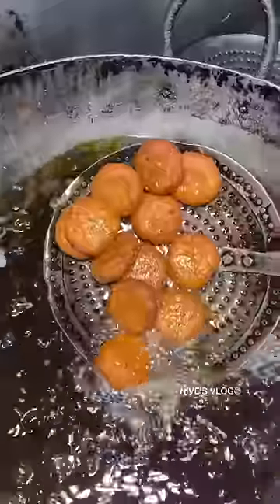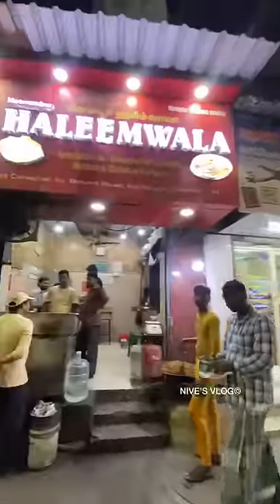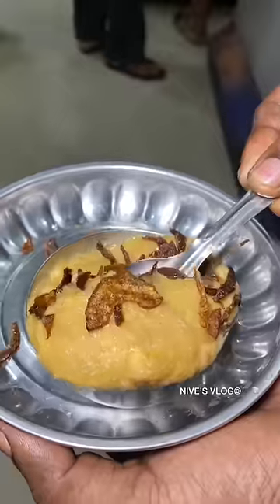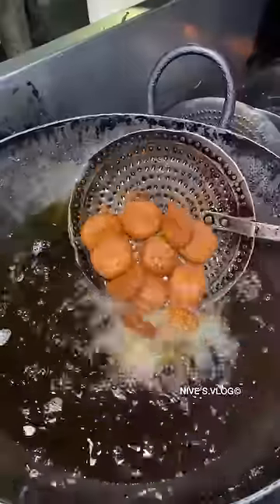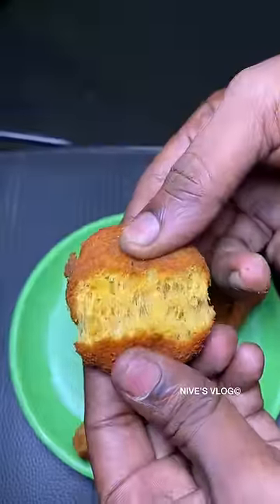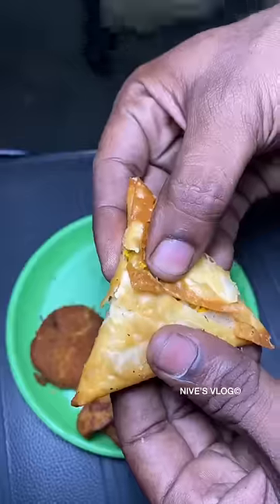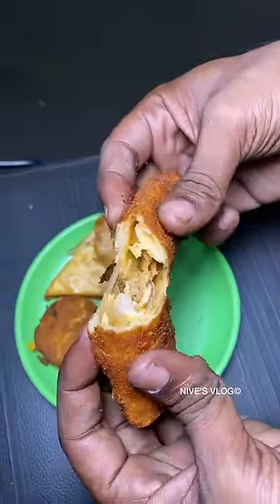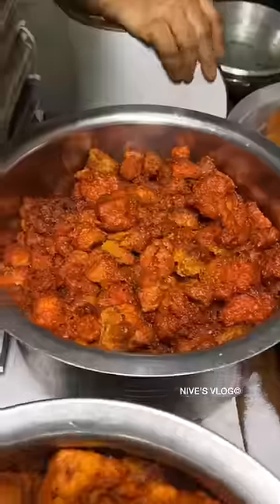😍Royapettah le Chicken Samosa, Roll, Tawa curry for Iftar | Nive’s Vlog | Nivesfoodflavour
Royapettah le must try spot😍♥️ Share to frnz & try this😋

📍- Haleemwala, 136/6, Ice house complex, Dr besant road, Royapettah, Chennai.

💰- Chicken Haleem 50₹ (mini)
Shami kebab 10₹
Chicken roll 20₹

Nive’s Rating🌟

Service - 5/5
Price - 5/5
Taste - 4.9/5
Quantity - 5/5
Quality - 3.5/5

NO REPOST❌